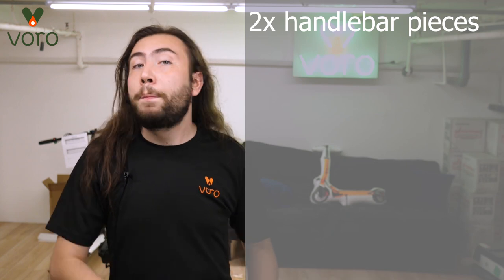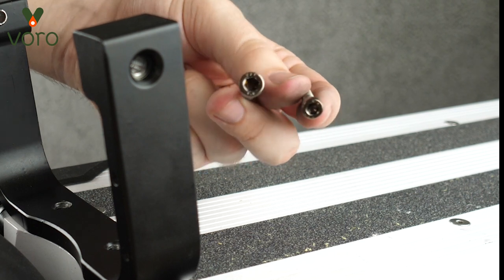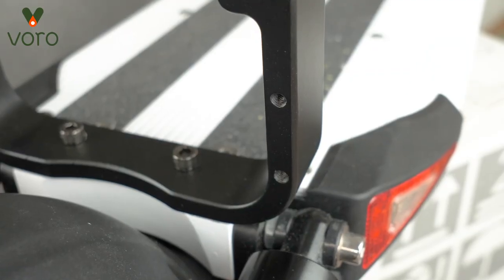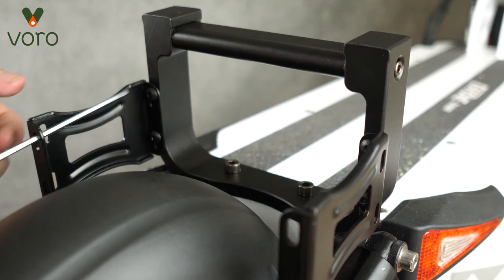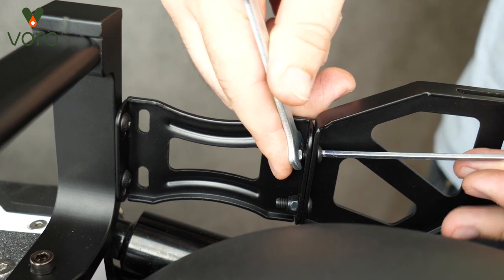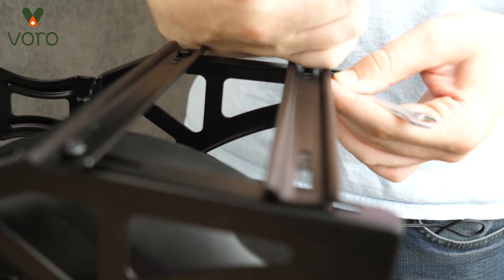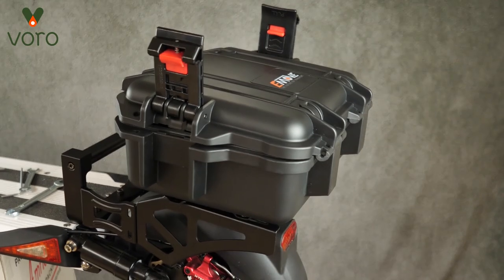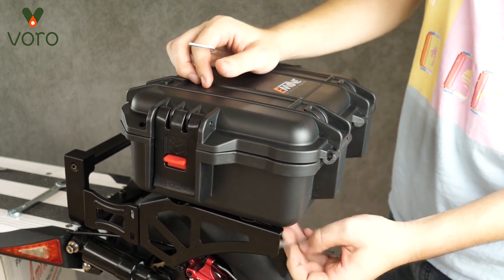Tow Handle and Storage Case Installation Guide for the EMOVE Cruiser Electric Scooter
Today I'm going to give you all a guide on how to assemble out handle and Storage case for the Emove Cruiser.

0:00 - Introduction
1:42 - Tow Handlebar Guide
3:53 - Bracket Set Up
8:56 - Putting the storage case on

11:21 - Final Thoughts

The Cruiser has been called the best electric scooter at its price point and we want to make sure you know that as soon as you get yours!